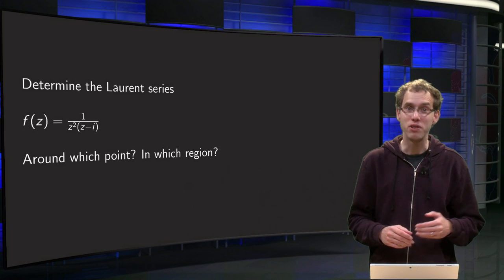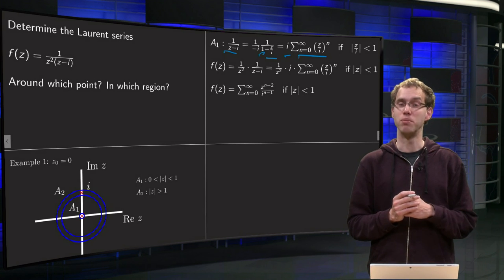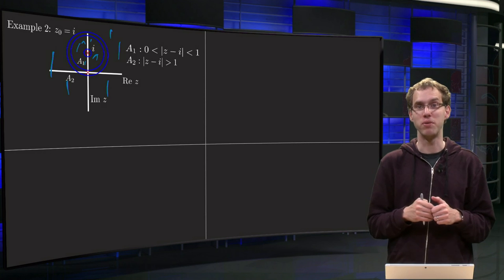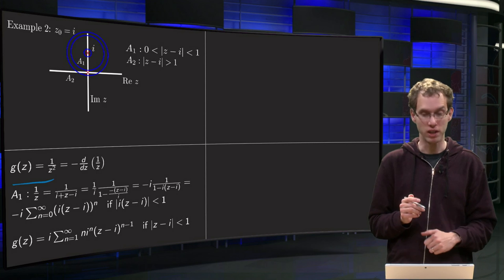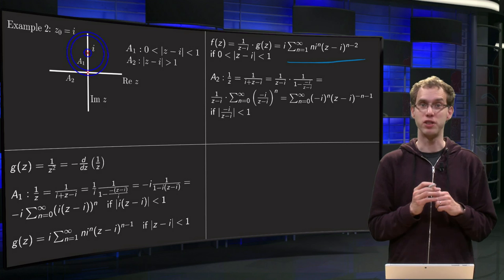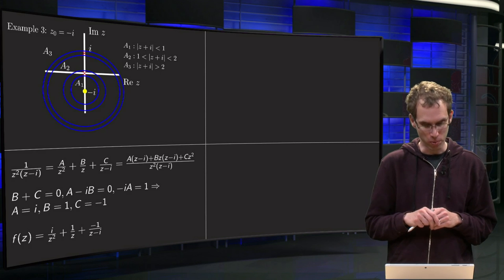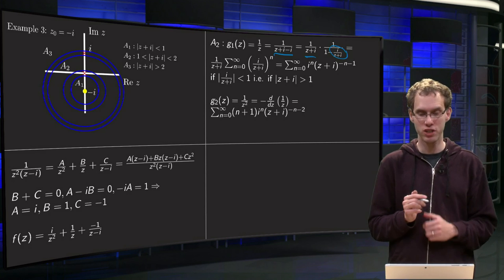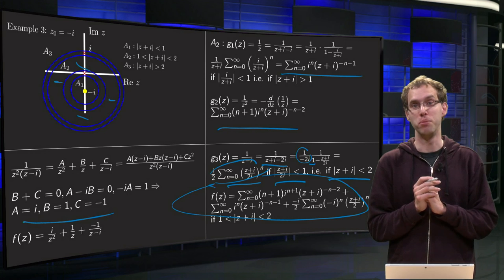The Laurent series of a function - examples (2)